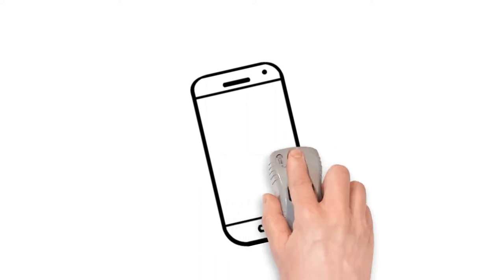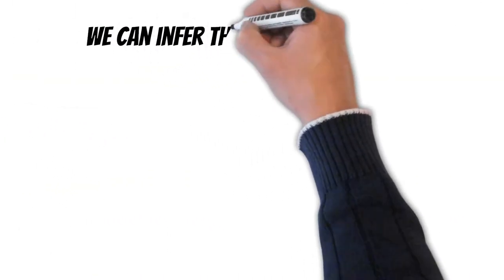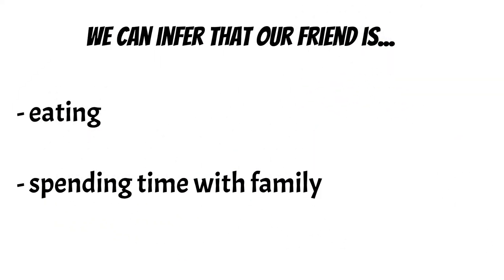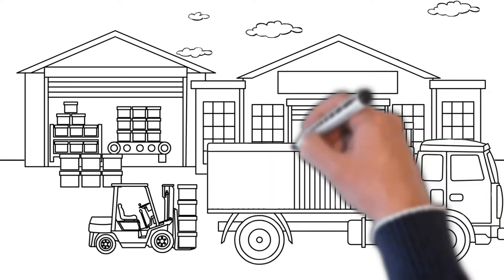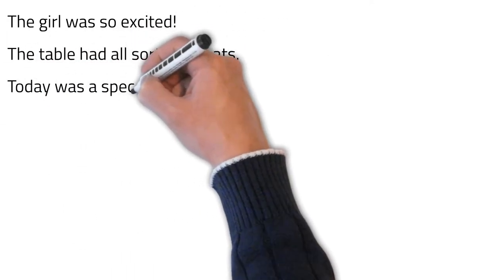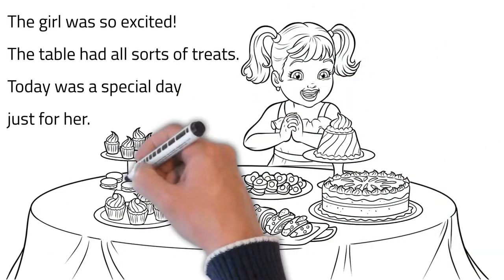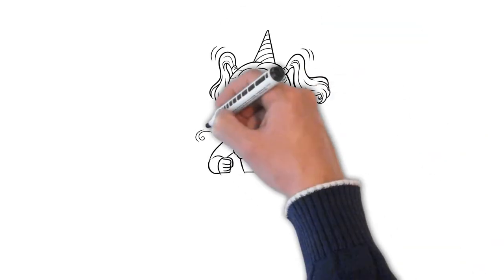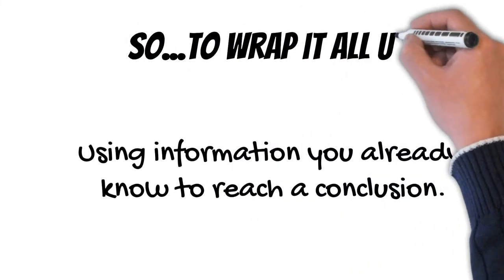What is an Inference | For Kids | Special Education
In this video, you will learn about what inference is. This short doodle video helps explain the concept of inference in a short and concise way that kids and students in special education can understand.